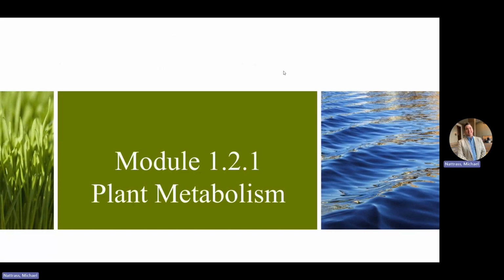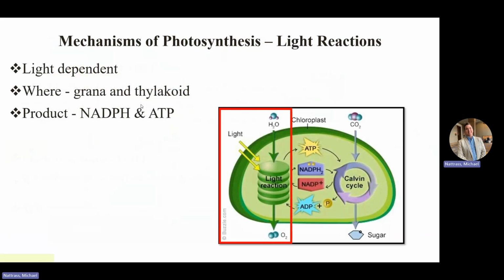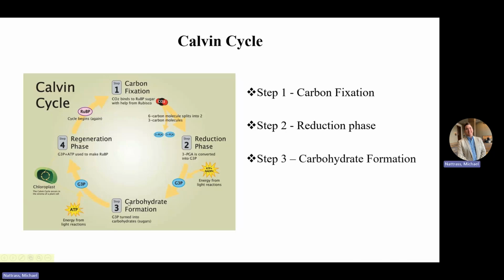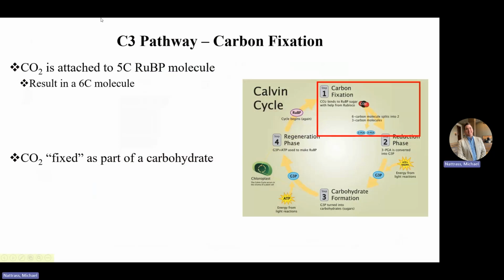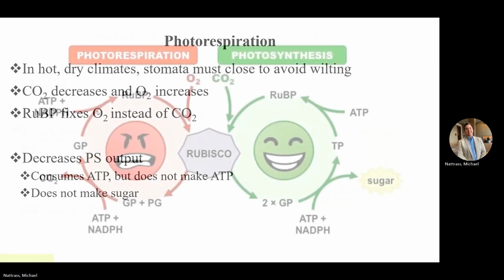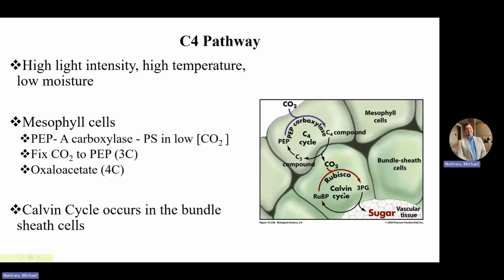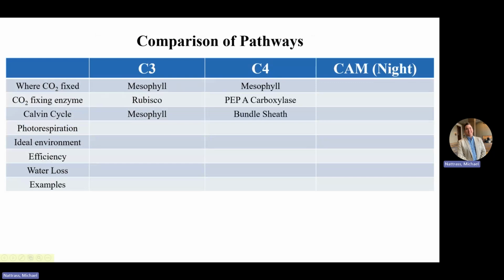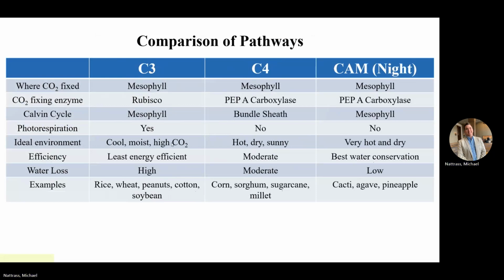AGRN 3020 Mod 1.2.1